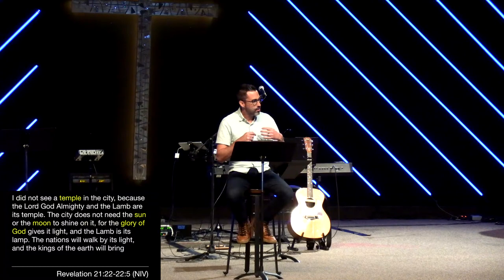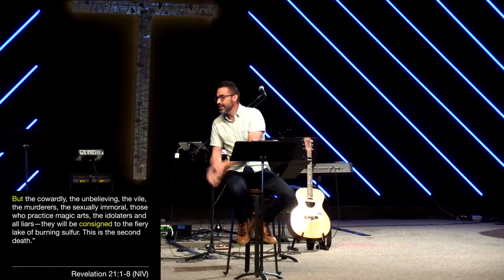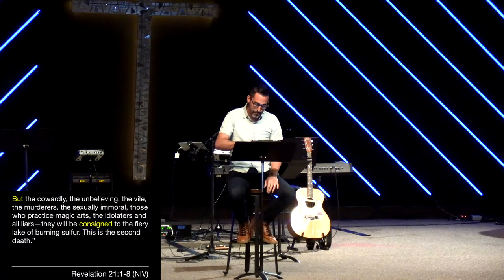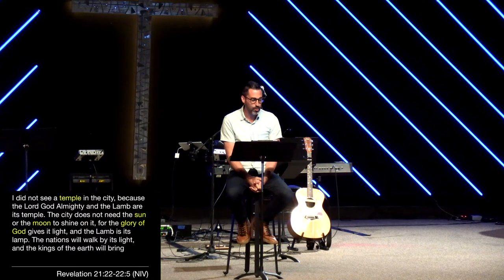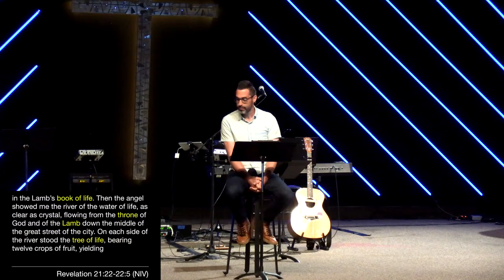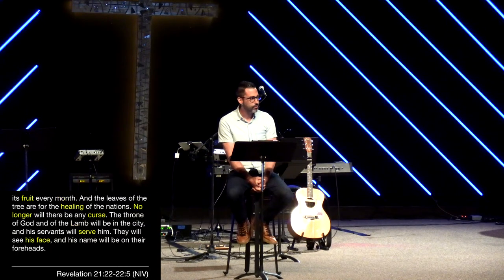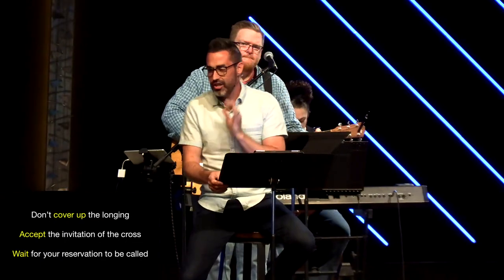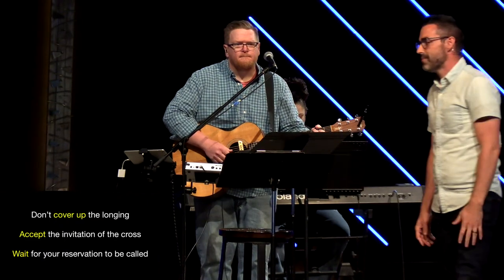FCC ONLINE | Made For A Better Place | Tim Rives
Welcome to First Christian Church Online!